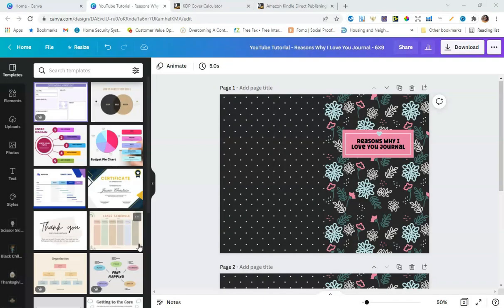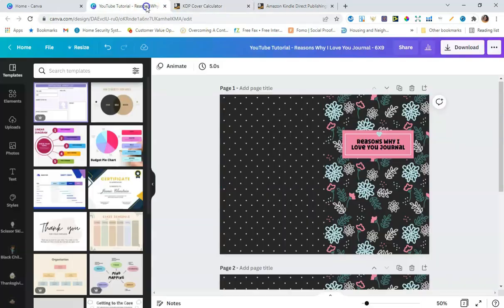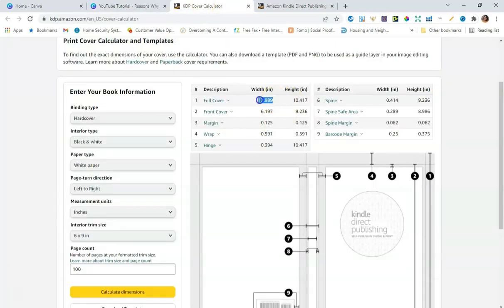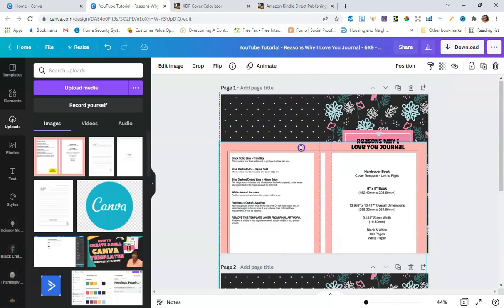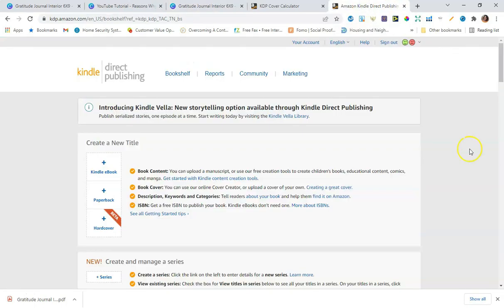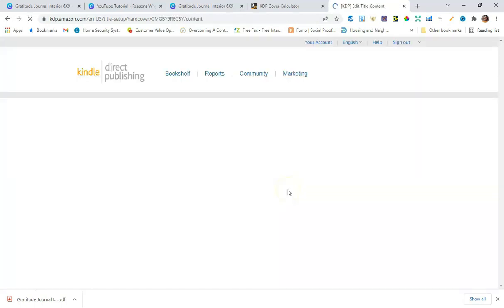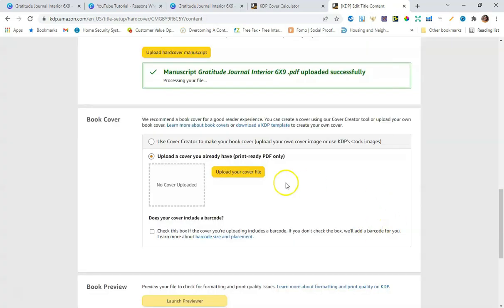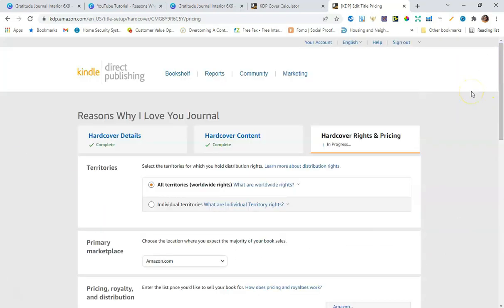Amazon KDP Hardcover Journal Tutorial - How to Publish Hardcover Journals (For Beginners)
Want to publish hardcover books and journals? Check out this Amazon KDP Hardcover Journal tutorial to learn how!
FREE SWIPE FILE
200+ Niche Ideas to Create Low Content Books

FREE MASTERCLASS
The 7 Step Framework to Creating EPIC Low Content Books on Amazon for Passive Profits

HARDCOVER BOOK CALCULATOR
The Amazon KDP Hardcover Book Calculator